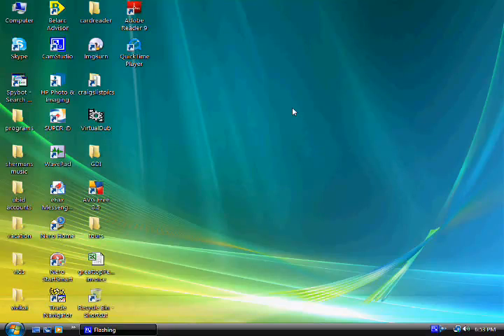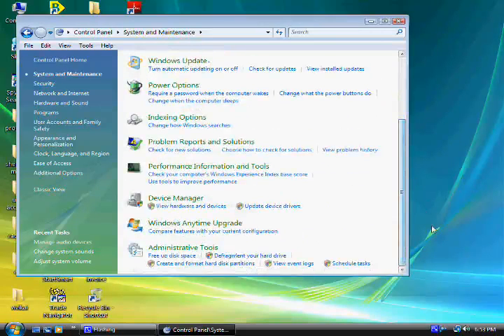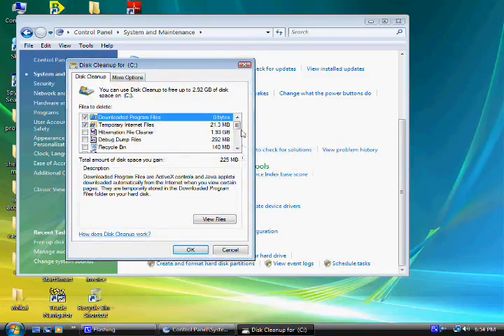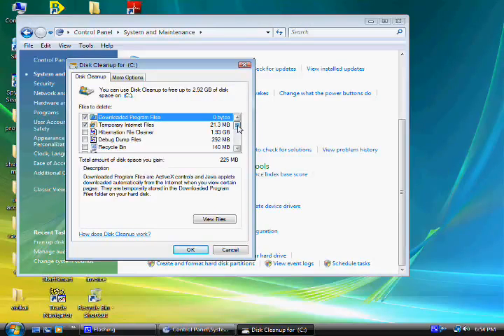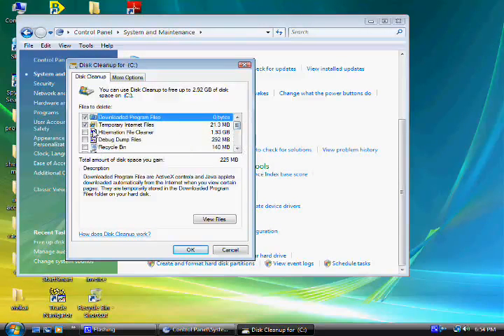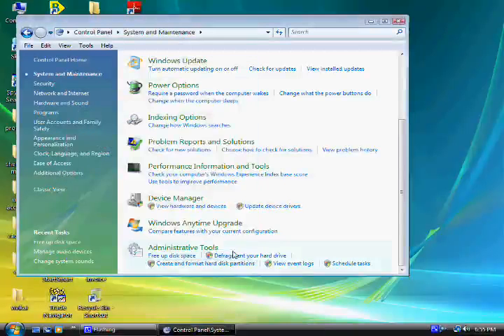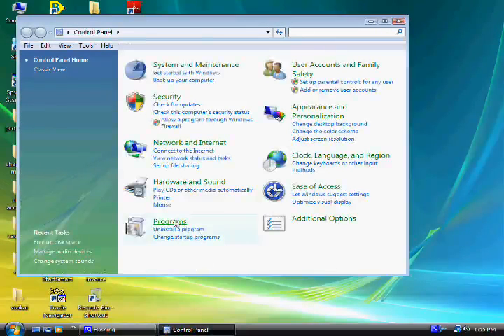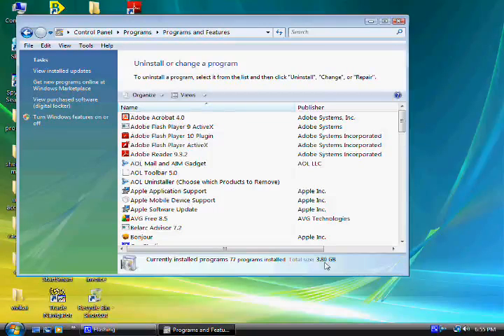How To Speed Up Your Computer By Cleaning Up Your Hard Drive